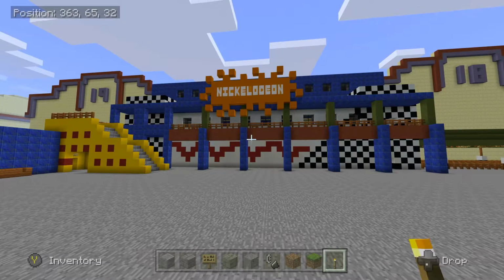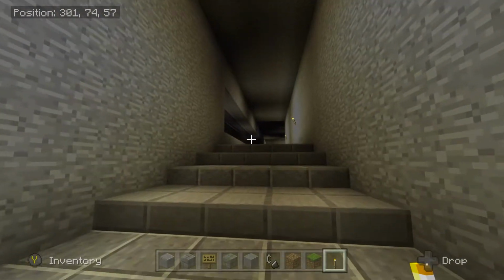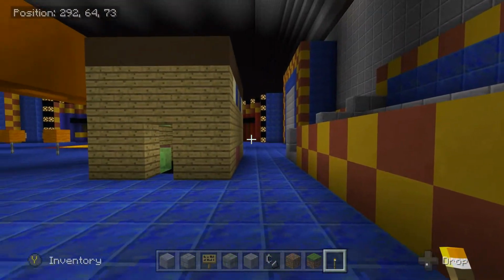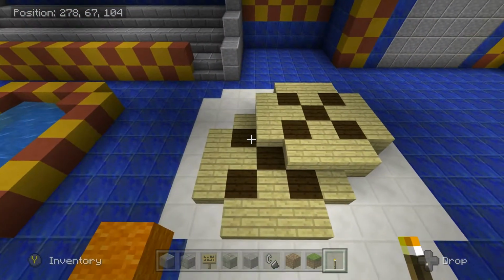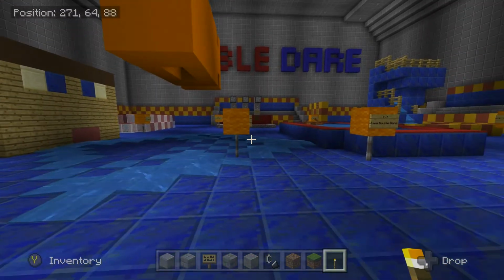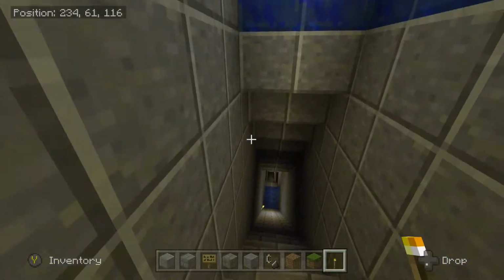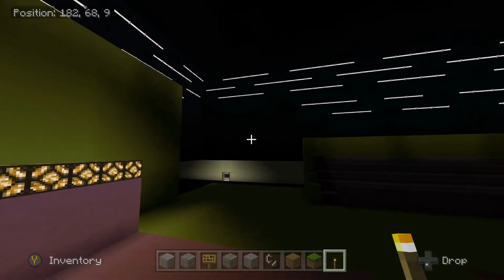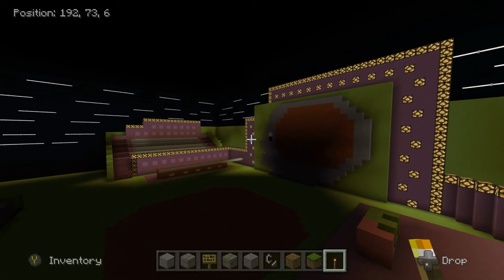Minecraft Nickelodeon Studios 2.0 Recap Day 5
Welcome to the Day 5 recap of the Nickelodeon Studios 2.0 Build.

I'm rebuilding the Studio from the ground up in Minecraft, so if you've ever wanted to see how I've built the place, now's you're chance!

Visitors will only be able to walk around, no build permissions will be granted, to prevent greifing.

➤ Donate to help the channel and get a live shout out!